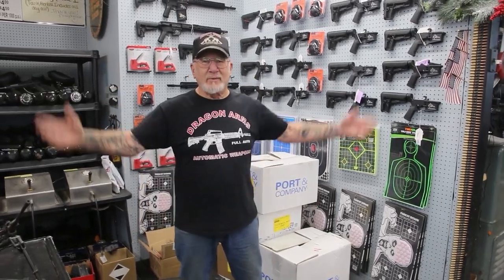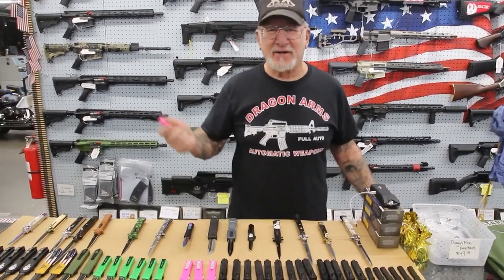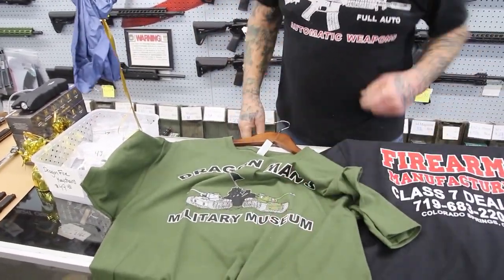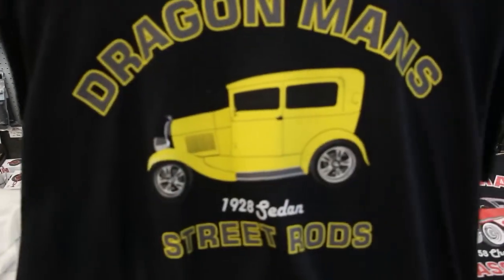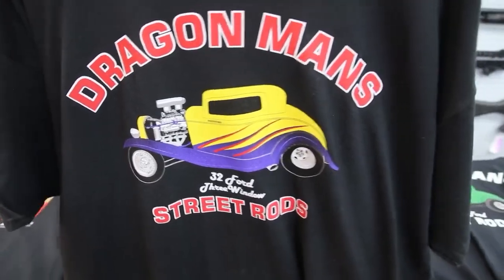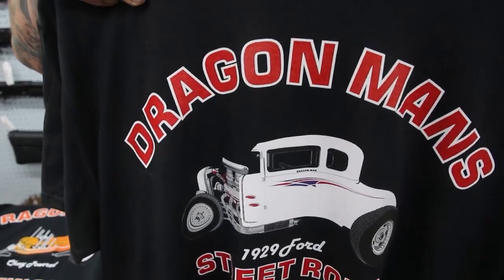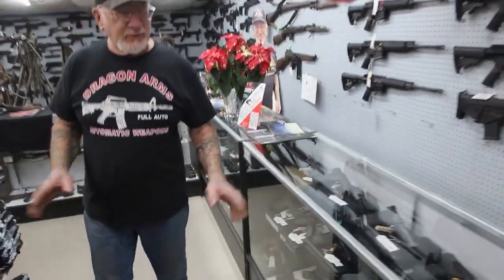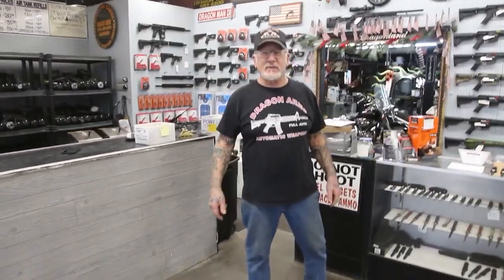New Products at Dragonman's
Let me show you around my gun store, and show you some of the inventory we have. You can ask everybody in Colorado Springs, Dragon Arms has the best pricing. We are also out of city limits so sales tax is cheaper than in town, at 5.13% Not only that, but when you buy a firearm, you get a free day pass to using my shooting range. If we don't have what you want, give my daughter Melissa a call and we can try to order it for you. As new inventory comes in, we'll continue to make more videos so you can see what we have in stock. Have a great day and a great Holiday and thank you for all of your business over the years. If you guys didn't know it, I've been open in Colorado Springs going on over 40 years, YAHOOOO.